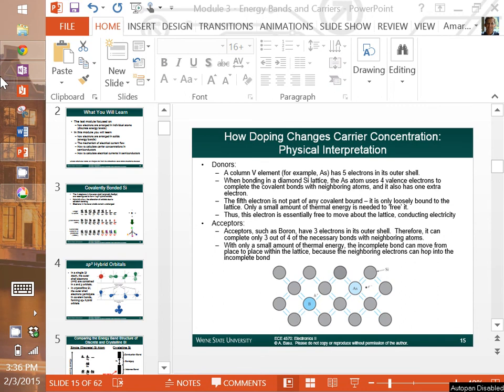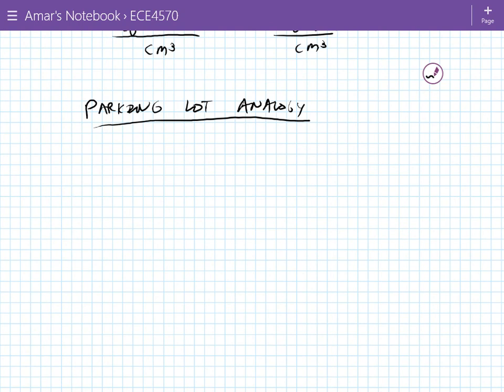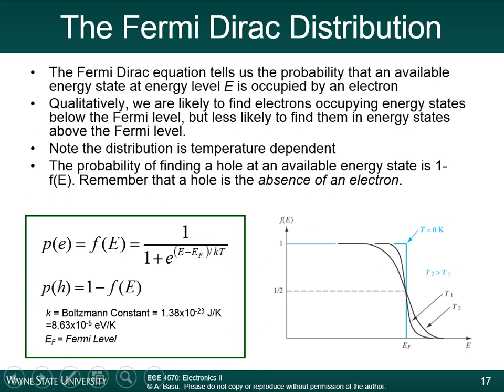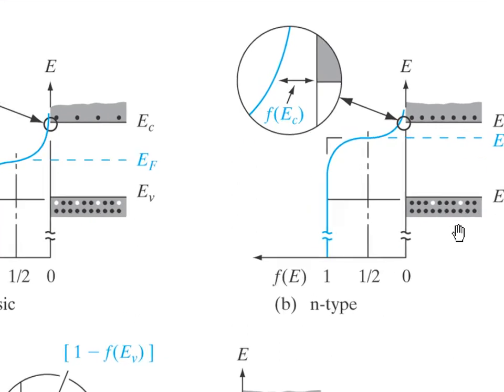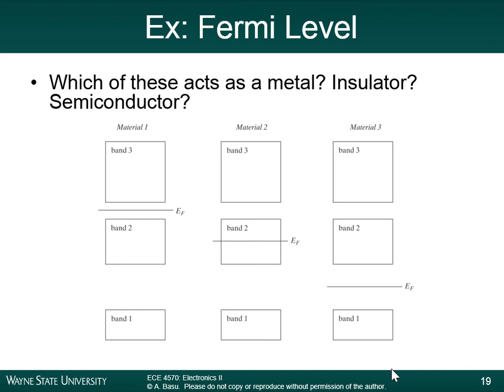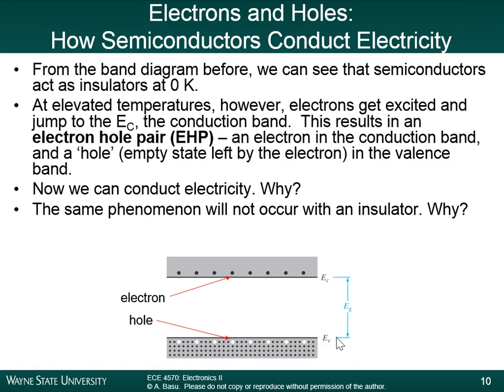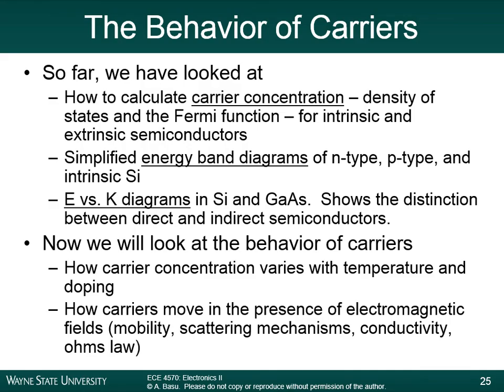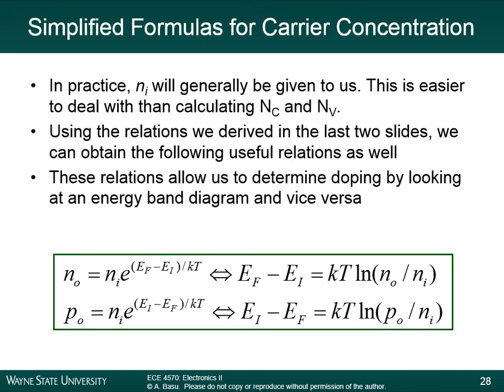Module 3B - Energy Bands and Carriers in Semiconductors